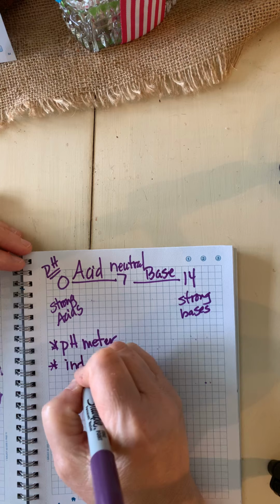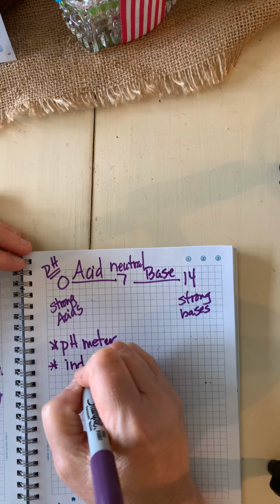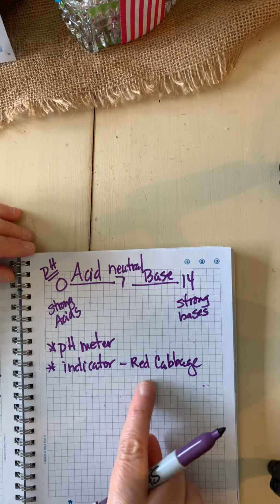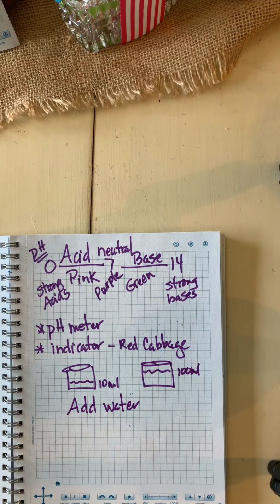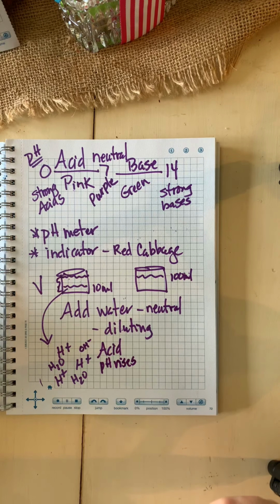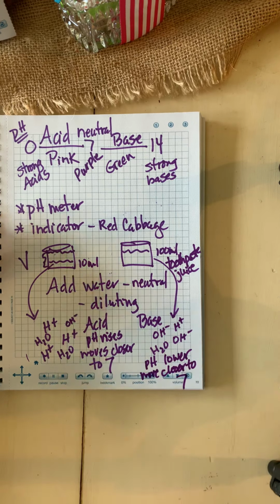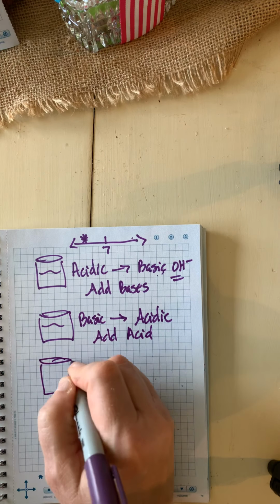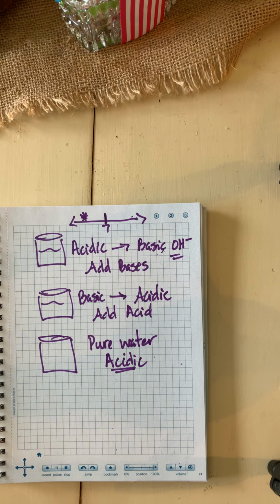Lab review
Here is a quick review of main ideas from your PHET and alien juice bar labs.